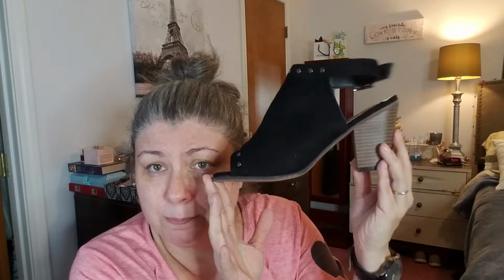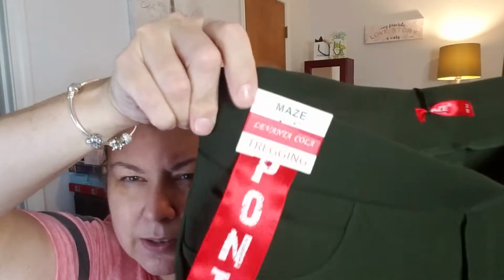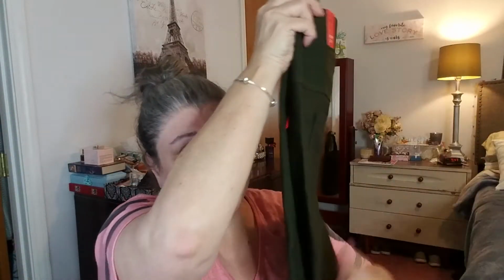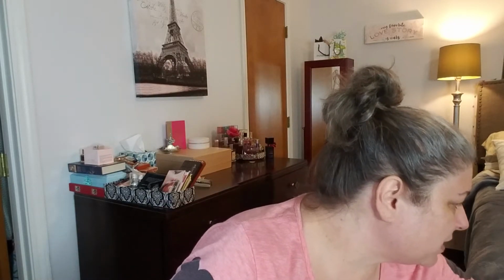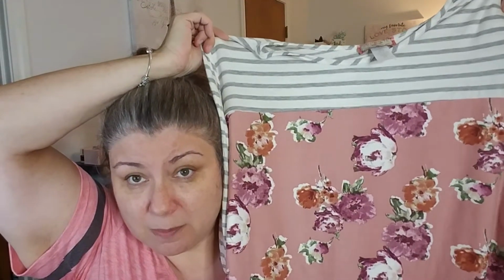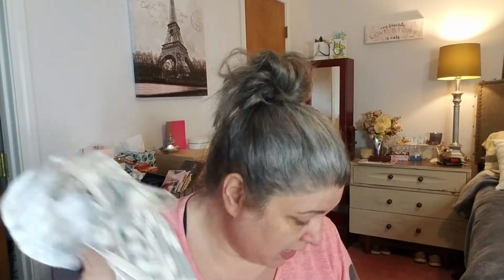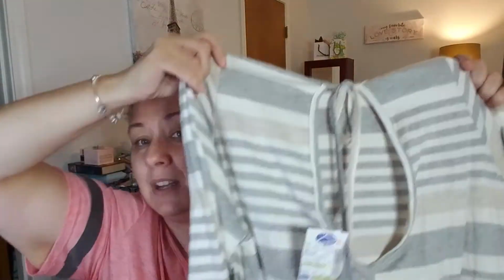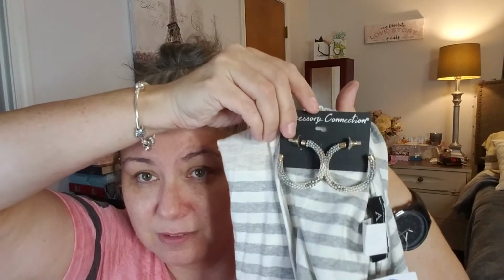Factory Connection Haul!!!!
What did I get this time??? Just a few items!!